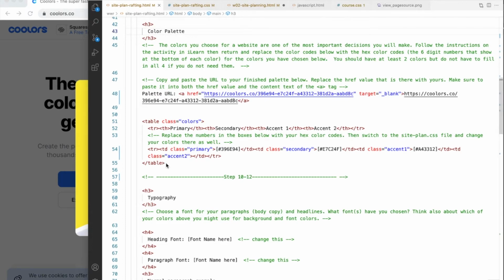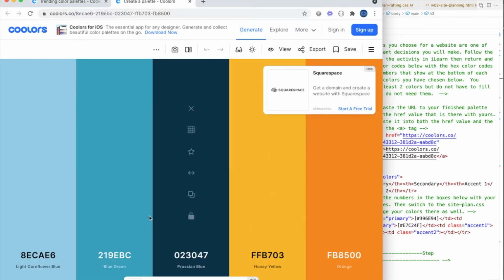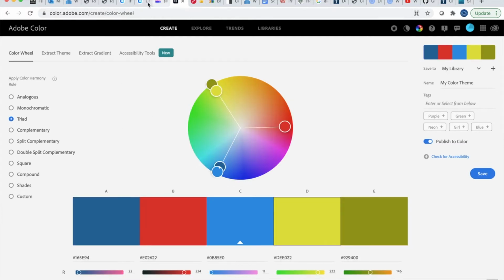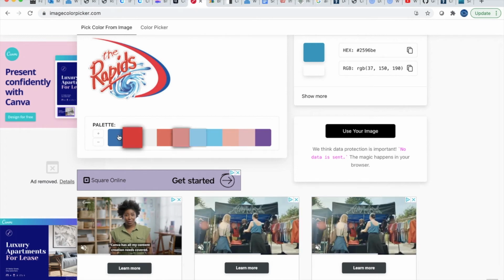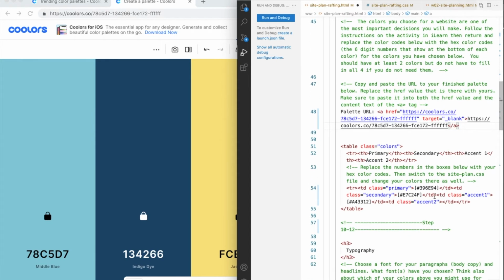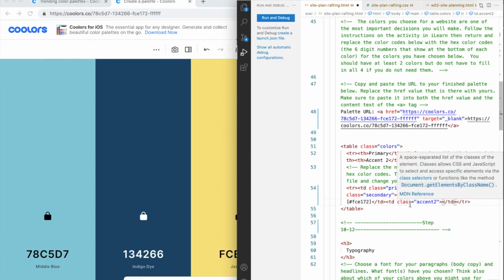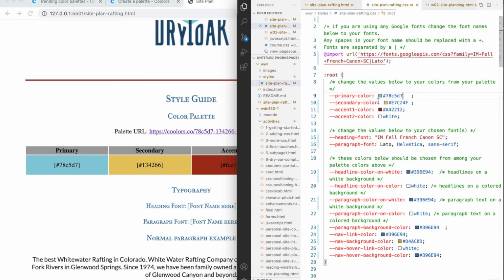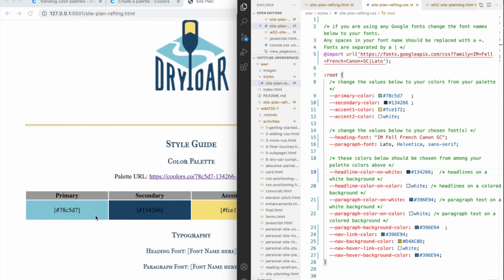Site Plan - Colors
Tips on creating your site plan color palette with Coolors.co, imagecolorpicker.com and adobe.colors.com